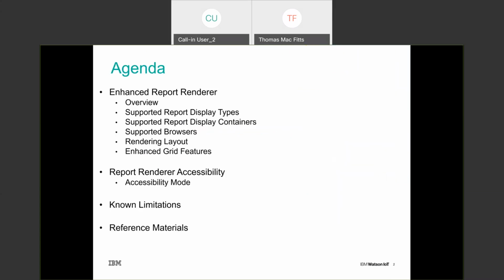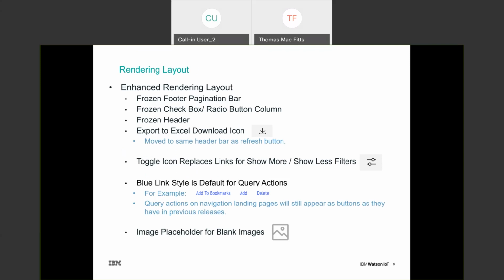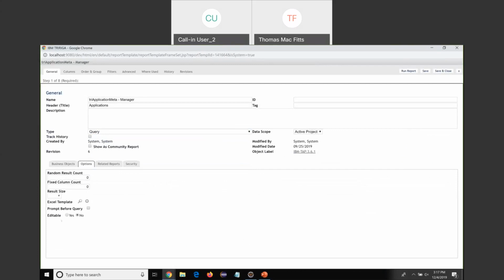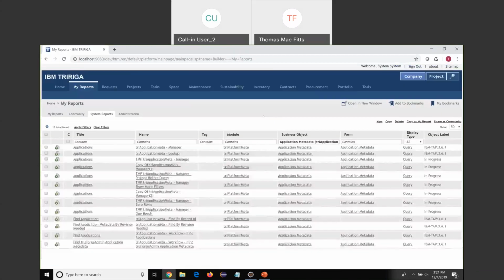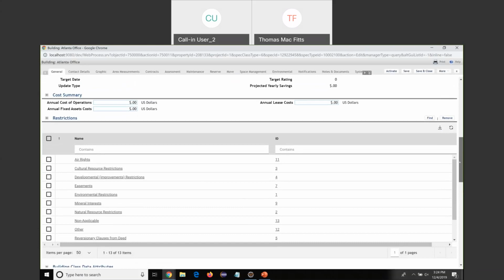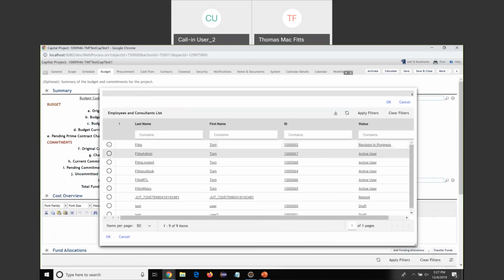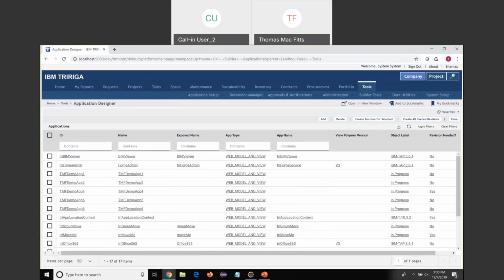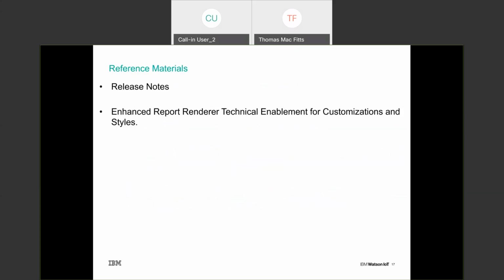IBM TRIRIGA Enhanced Report Renderer - 3.6.1 Runtime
0:00 Introduction
0:31 Agenda
1:05 Overview
1:29 Supported Report Display Types
2:14 Supported Report Display Containers
3:14 Supported Browsers
3:43 Rendering Layout
5:38 Enhanced Grid Features
5:57 Demo (Overview)
6:10 *DEMO*
21:11 Accessibility Mode
22:20 Known Limitations
23:24 Reference Materials
24:00 End